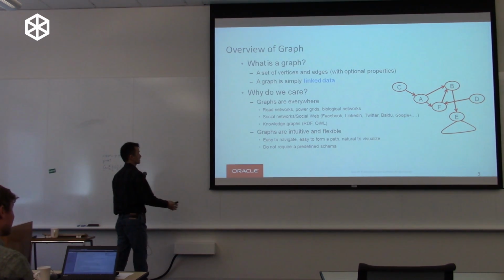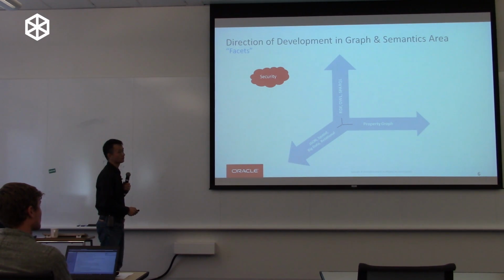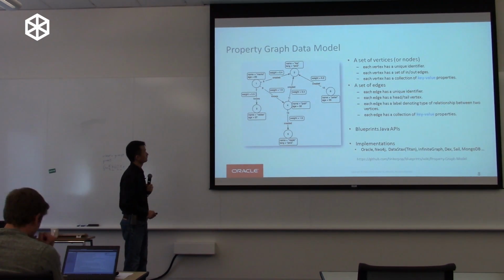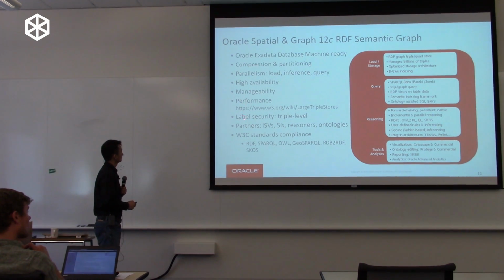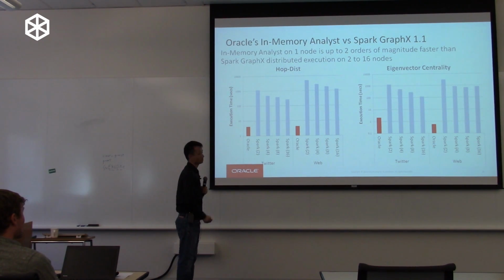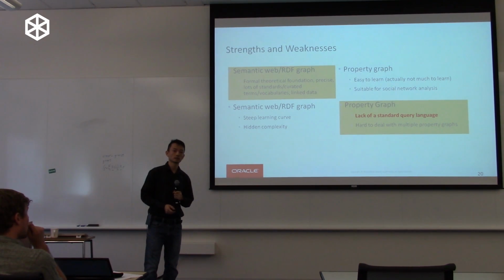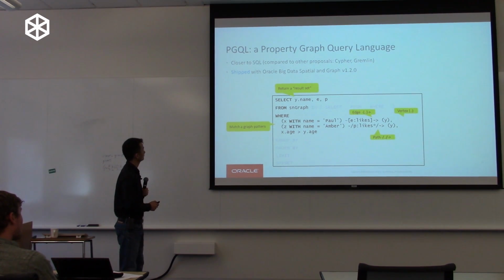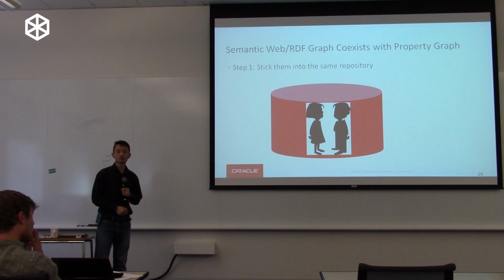8th TUC Meeting - Zhe Wu (Oracle USA). Bridging RDF Graph and Property Graph Data Models.